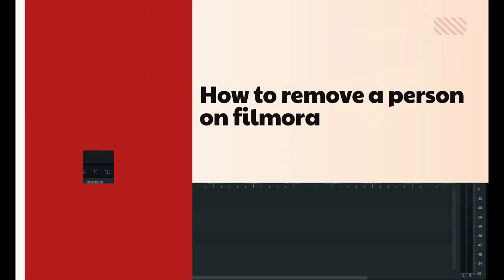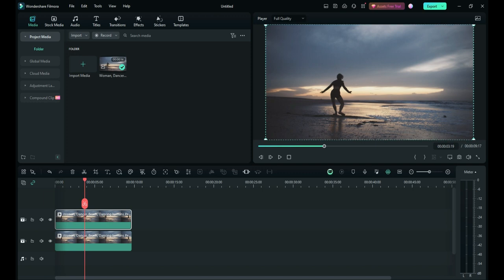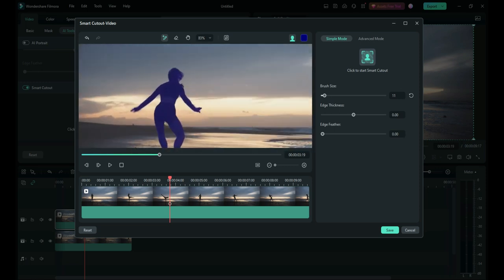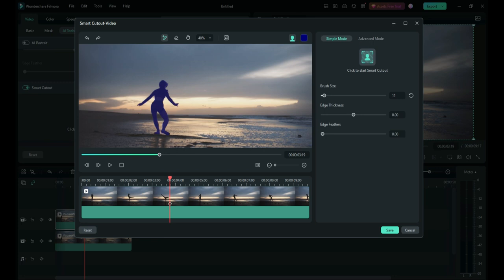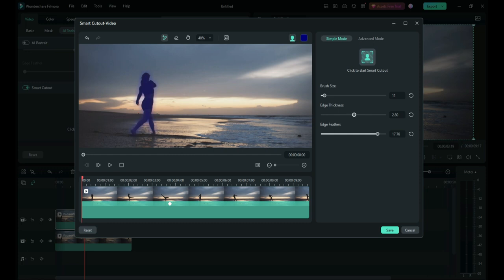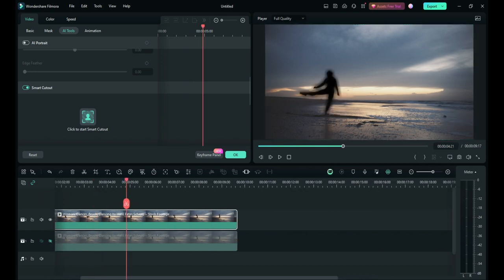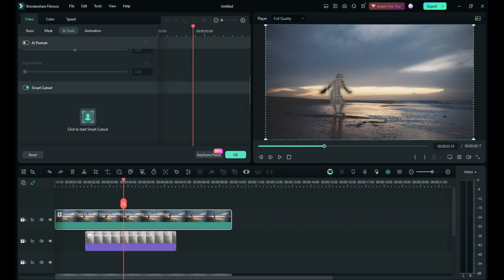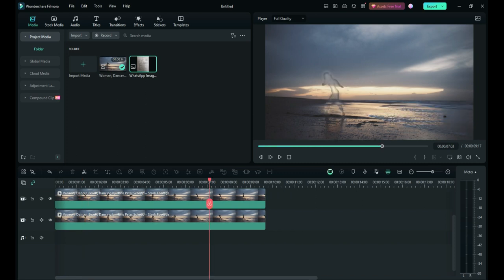How To Remove Person From Video In Filmora